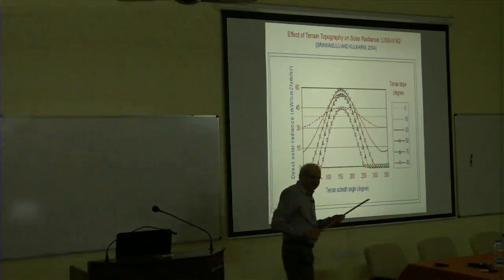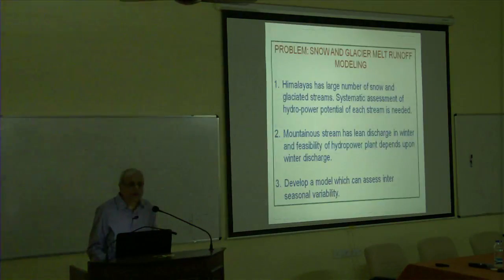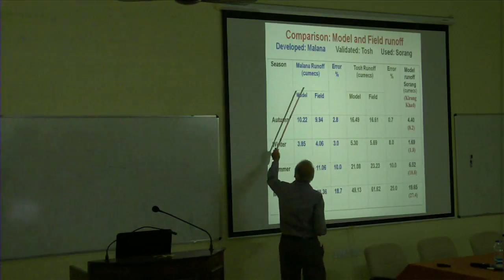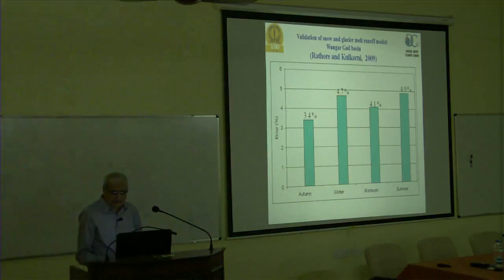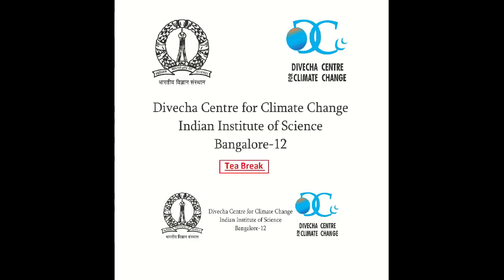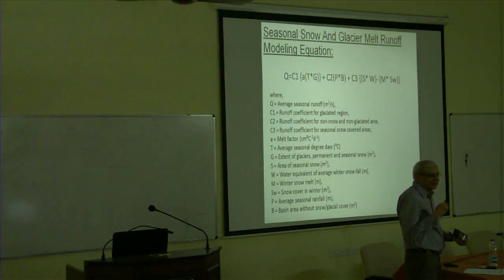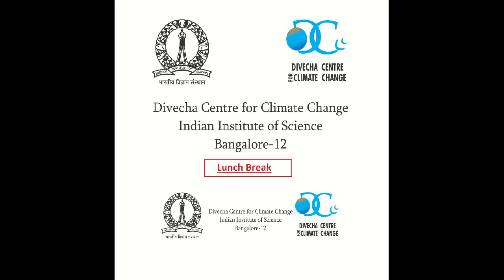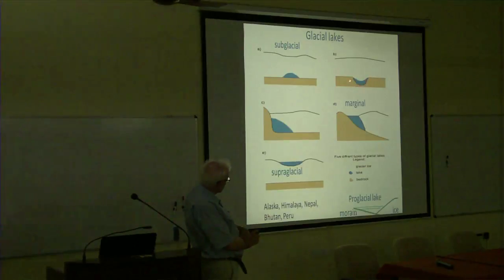Divecha Centre for Climate Change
Training Program On Glacier, Climate Change & Remote sensing: 8-19 June 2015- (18 June Day9- Part2).